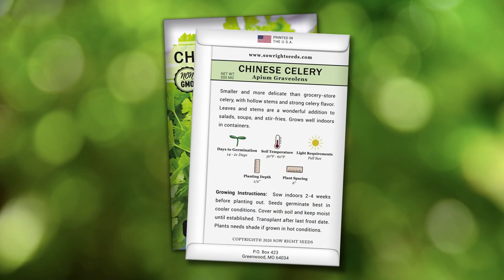Sow Right Seeds | Chinese Celery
Chinese Celery (Apium Graveolens) is a flavorful and aromatic relative of grocery-store celery, with smaller, hollow stems and a strong peppery flavor. It is petite and perfect for small spaces like containers, herb gardens and patios. Seed packet contains 500 MG (about 400 seeds).

Often used in stir-fries, it also adds great flavor to soups, stocks and braised dishes. Full of vitamins and minerals, it is a nutritious addition to any meal! Large, premium seed packets give instructions on how to grow and when to plant outdoors.